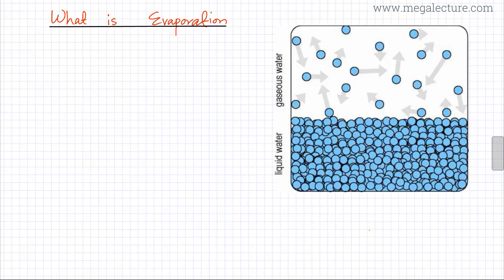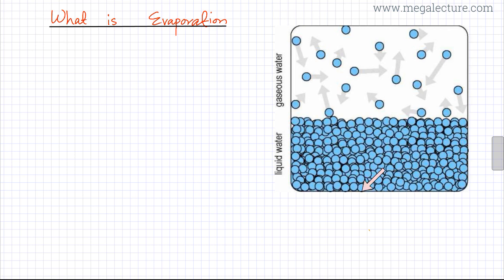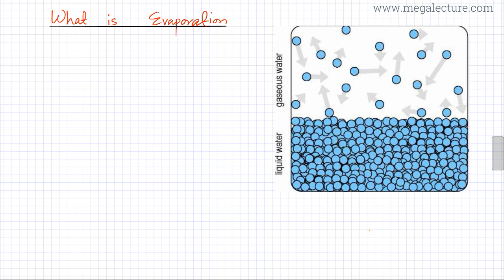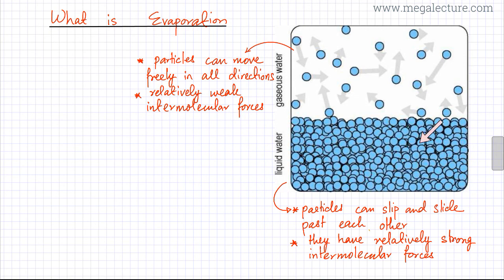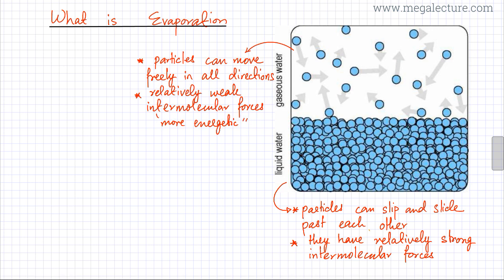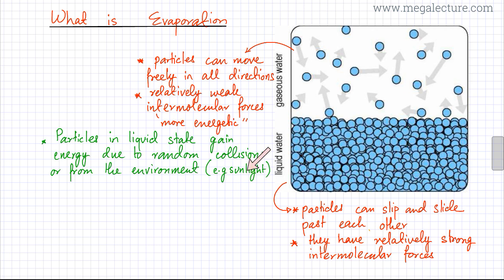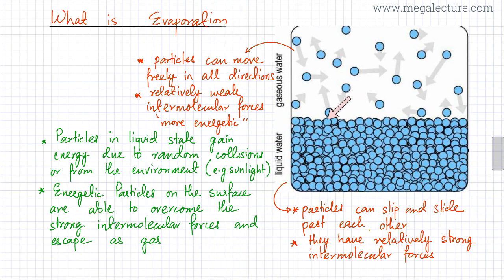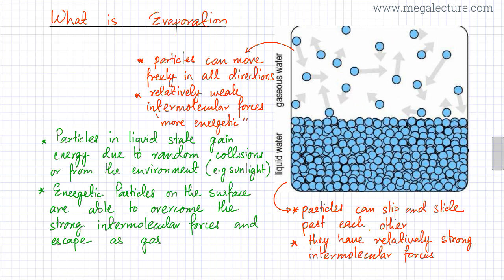Kinetic Particle Theory : Evaporation